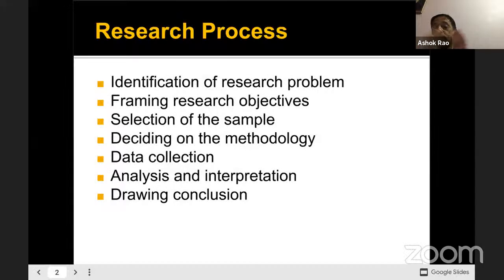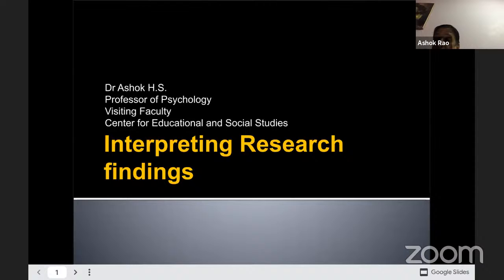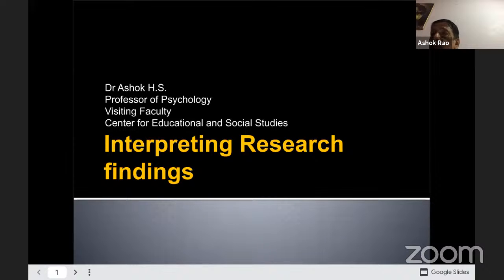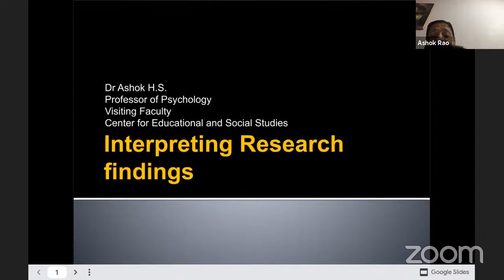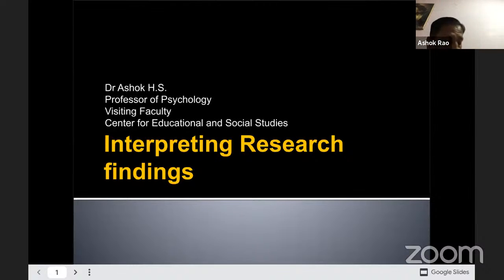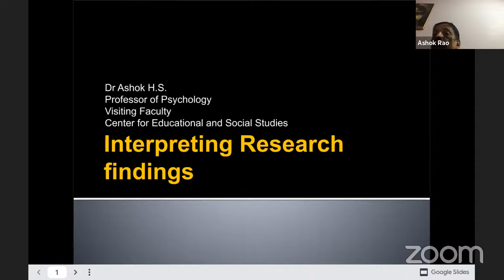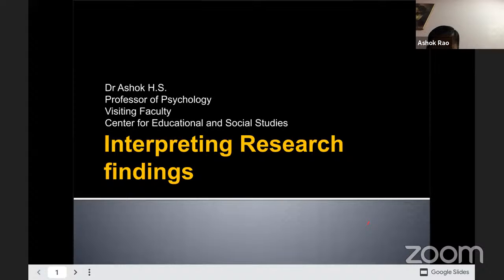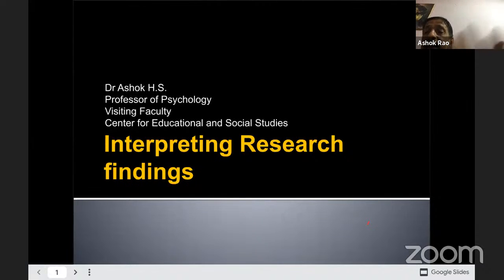TSAK NLSIU TSSR Zoom Meeting